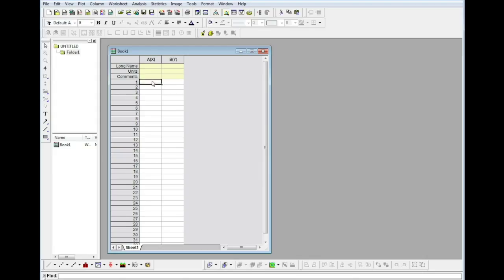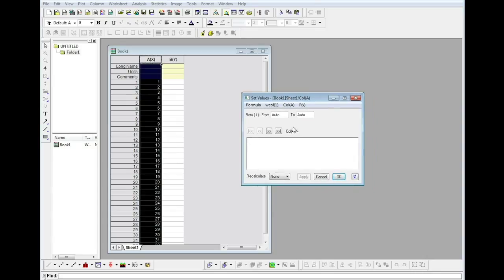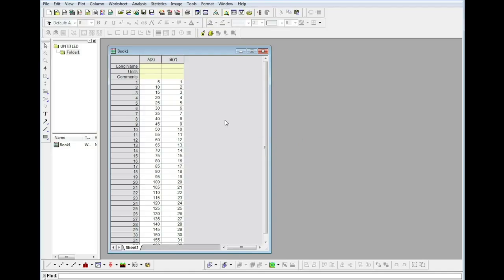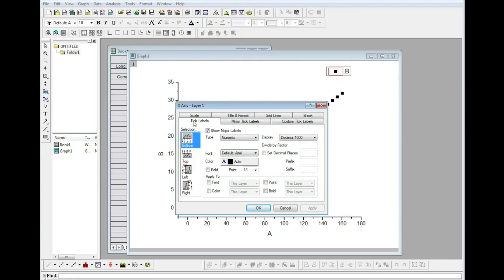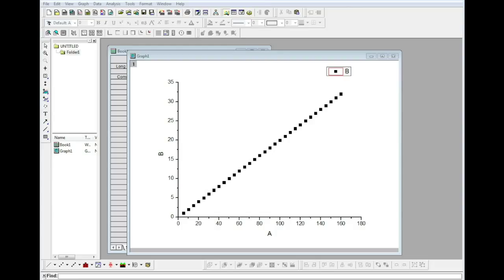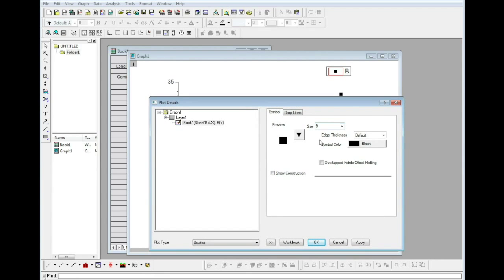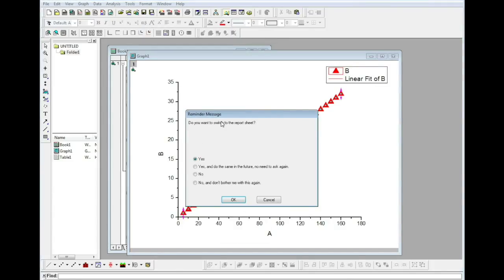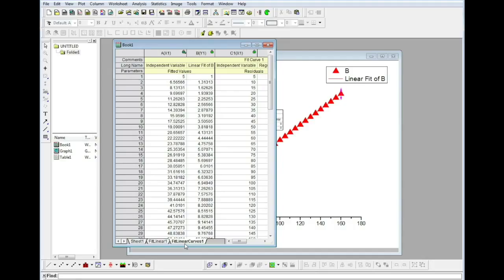Plotting Data (2/6): Using OriginPro Part 1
Vytas Astromskas of the University of Surrey gives an introduction to plotting data in OriginPro.